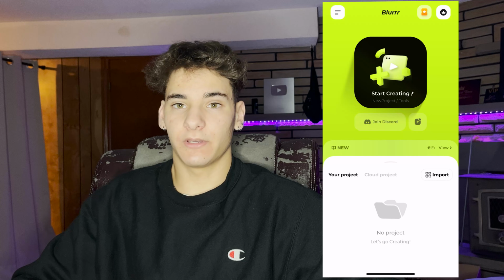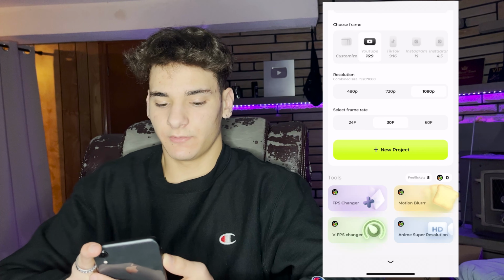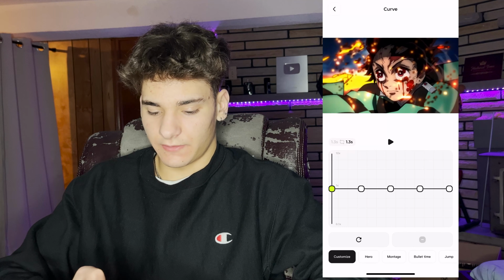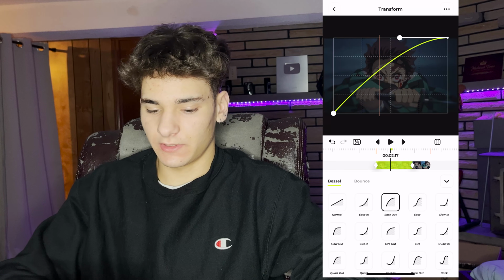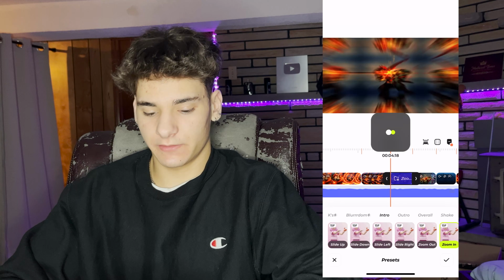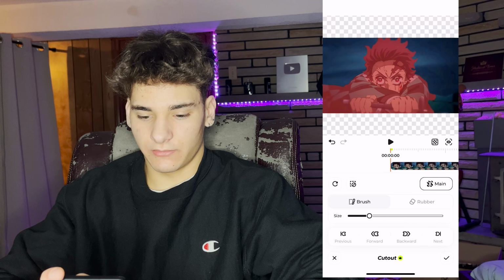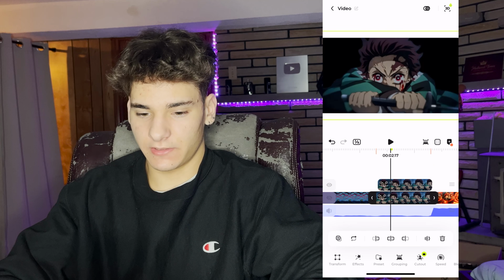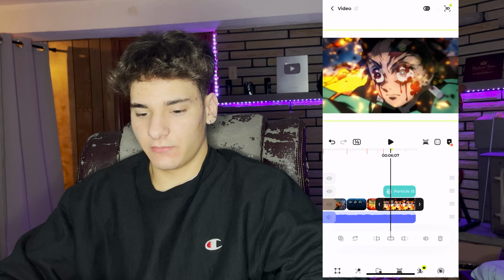After Effects Editor Tries BEST New Mobile Editing App!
After Effects editor tries to edit on bulrrr for the first time

intro 0:00
cutting clips 0:50
doing transitions 3:10
trying effects 5:25
finished edit & thoughts 8:00